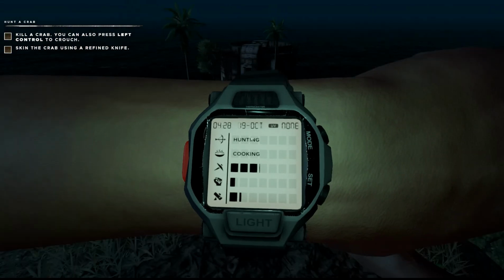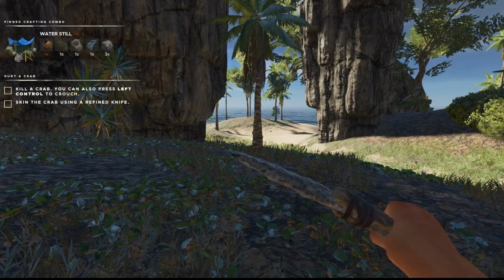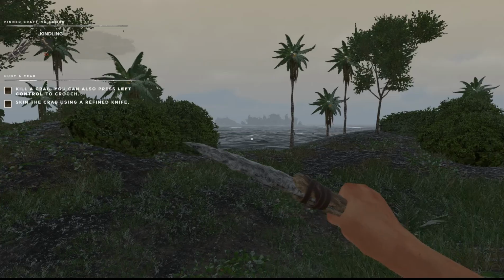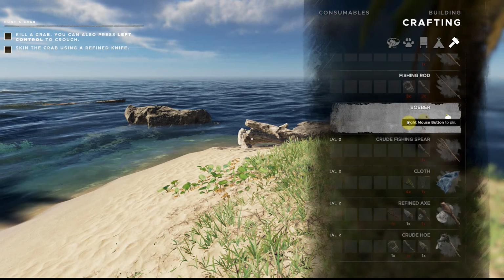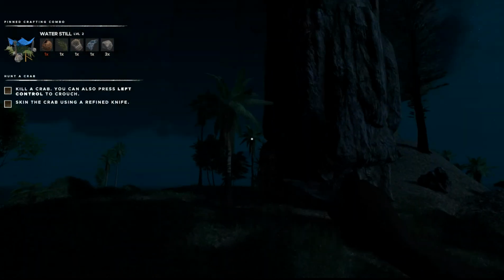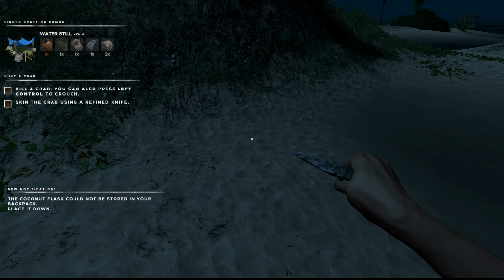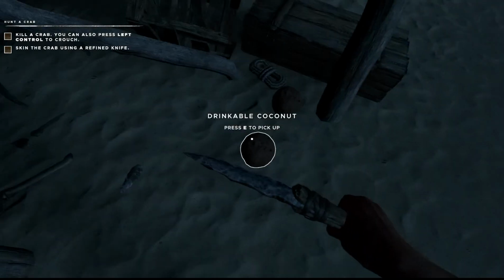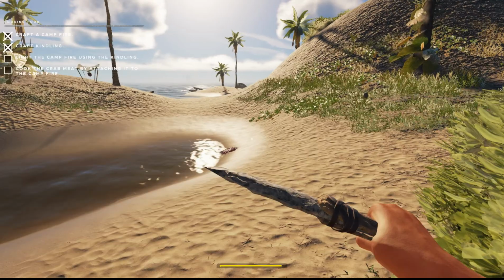S2 E3: Honey, I'm Hoooome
Fixed up the sound a little bit, but I realize it still needs a little work. Also the recording looks a little laggy to me, so I'm going to look into that as well. Got so much done in this episode! Turning this island into a home, bit by bit.